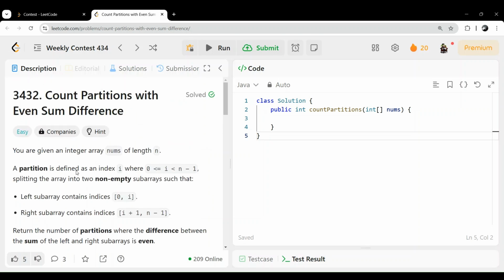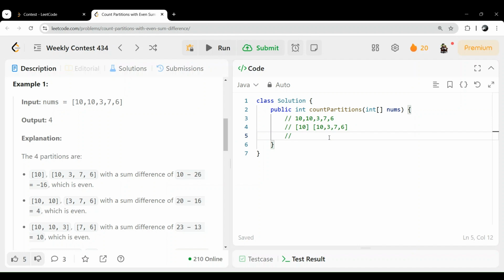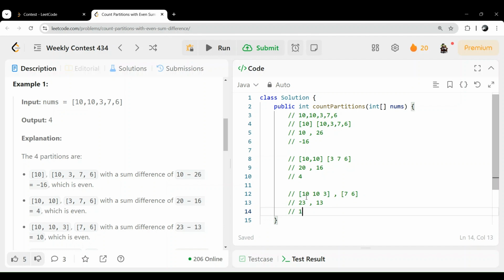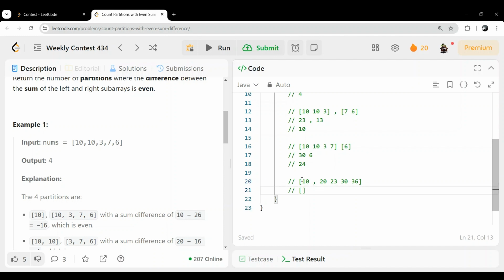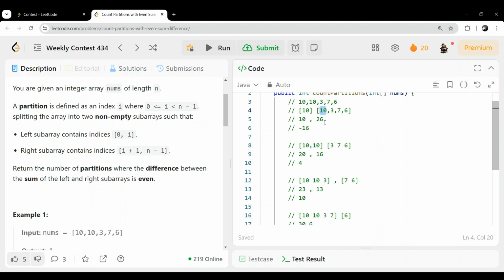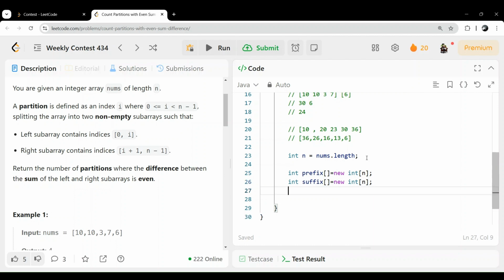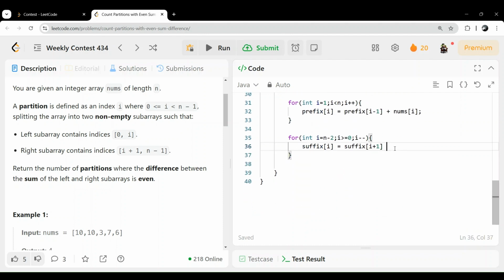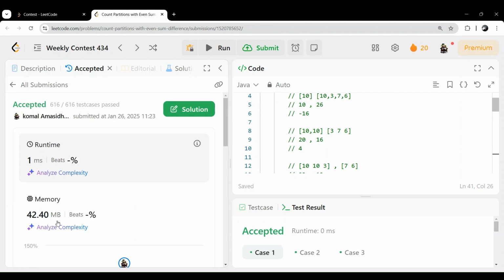Leetcode | 3432 Count Partitions With Even Sum Difference | Java | Prefix Suffix Approach | Weekly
3432  Count Partitions With Even Sum Difference Using Java

983. minimum cost for tickets
leetcode 494
leetcode 2381
leetcode 983
leetcode 45
leetcode 162